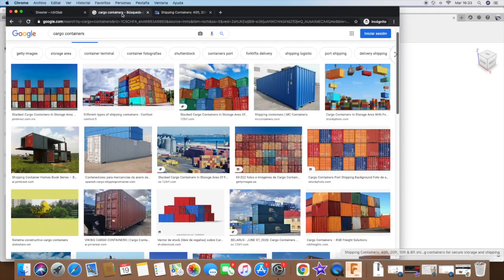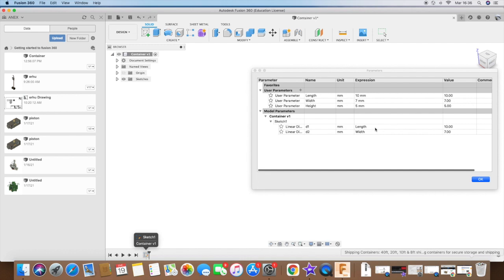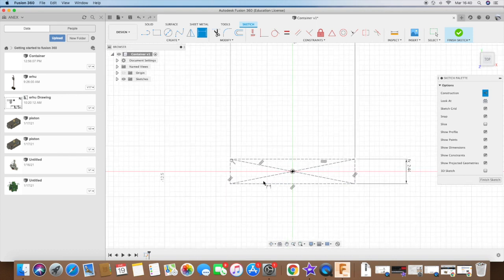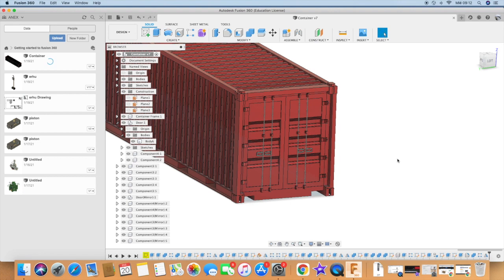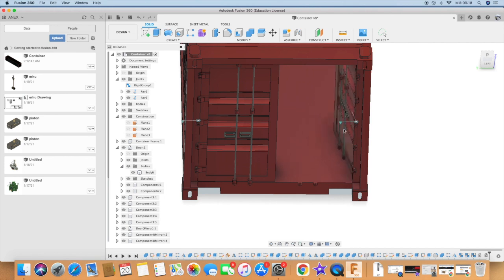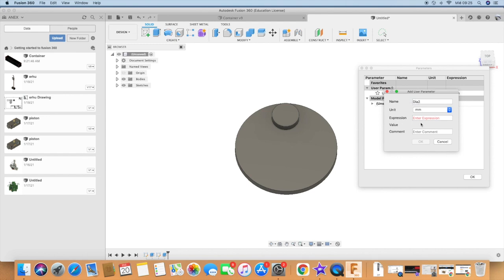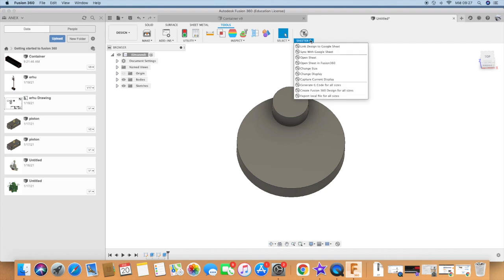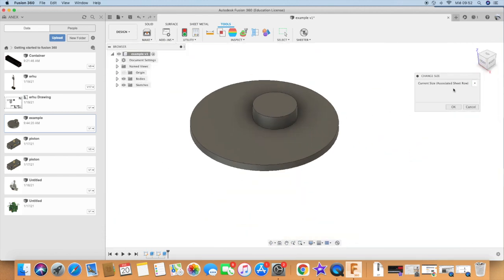Getting started with Fusion 360: Video 4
On this video, we will continue exploring more modeling techniques in Fusion and we will incorporate two new skills. Specifically, we will learn:
- How to make use of parameters, and control dimensions from them
- How to create configurations of a model using the add-in Sheeter

Link to the cargo container model in Fusion's online gallery free for download: